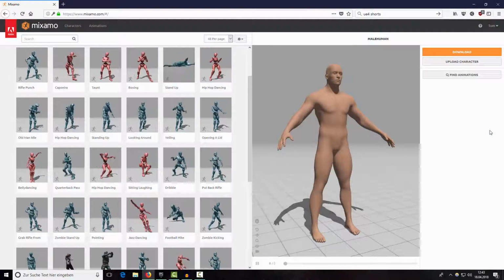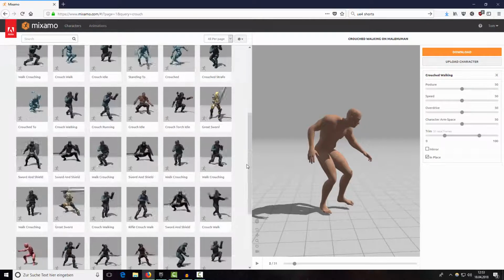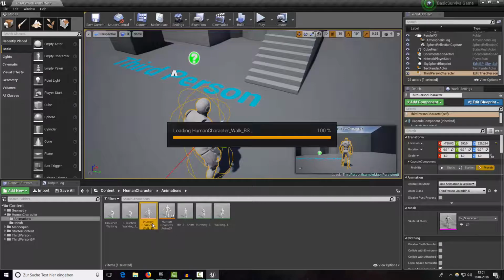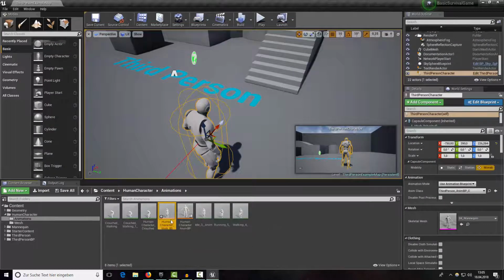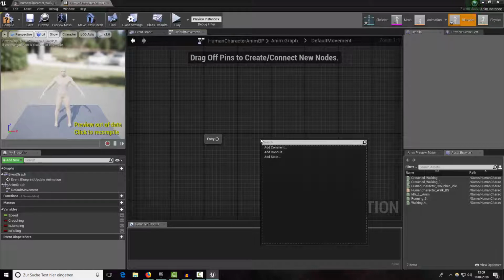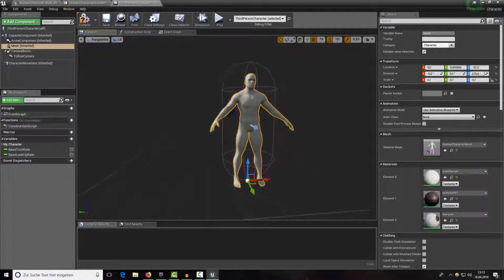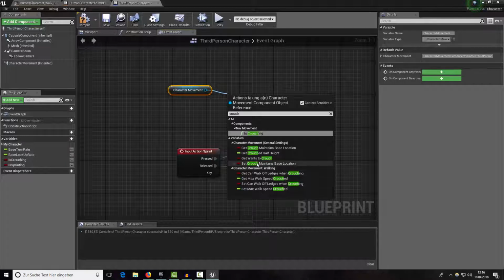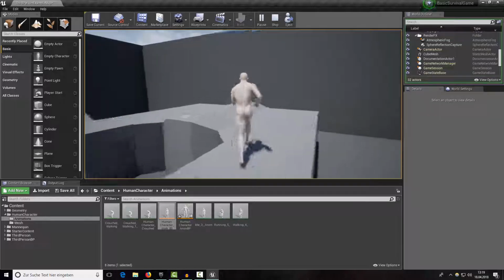Setting up our character - #02 Creating a Survival Game With Unreal Engine 4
I hope you like the video :D
If that's the case, leave a sub ;)

Questions?:
Leave a comment or send me a PM

Social

MrZelektronz 2018